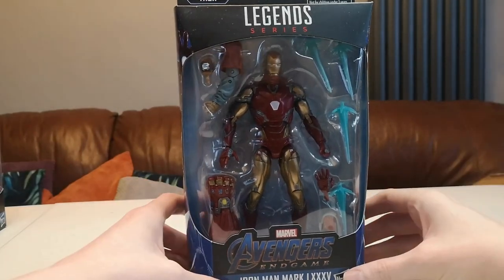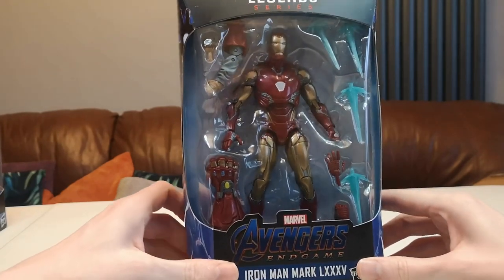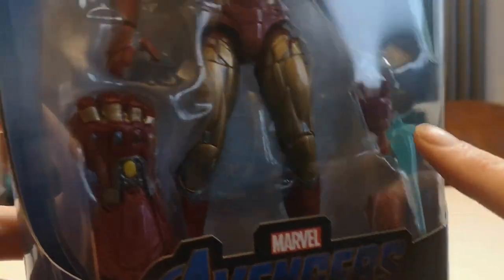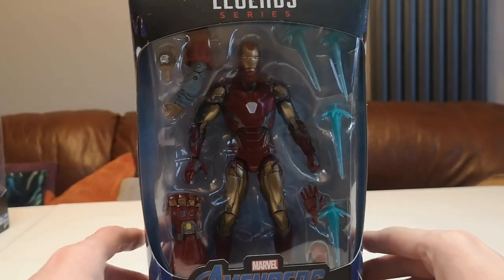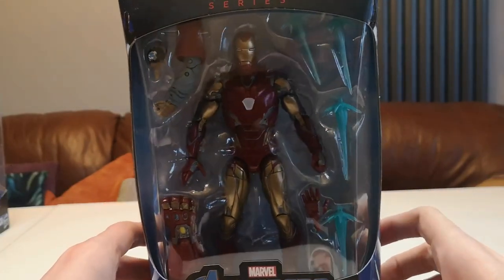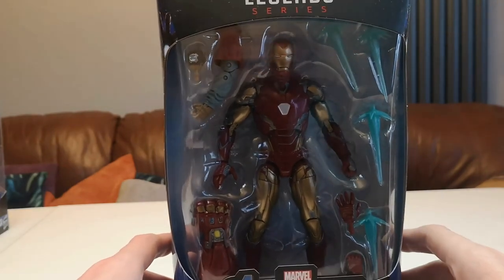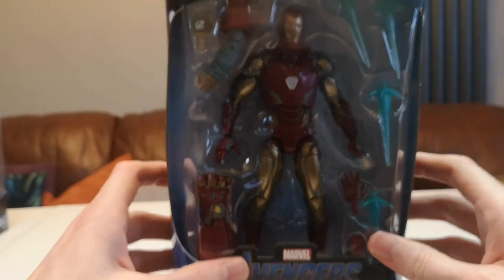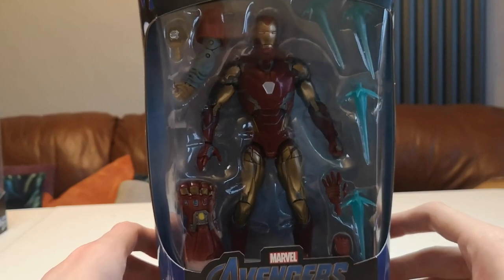Avengers Endgame Iron Man Marvel Legends Figure Before You Buy ( My Review )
Hello Nathan & Sues Here, and We love to review products that we find helpful in our everyday life to help others find great products that work!